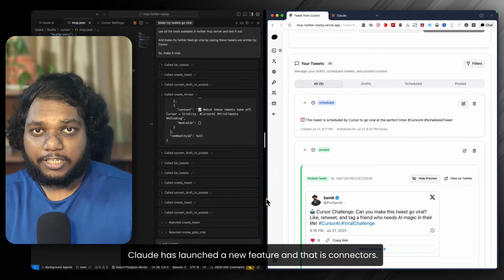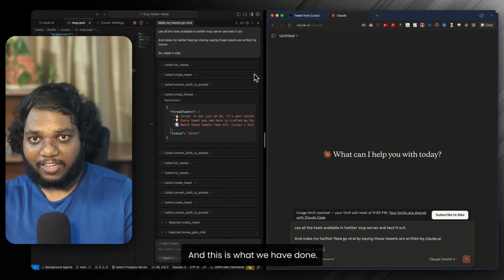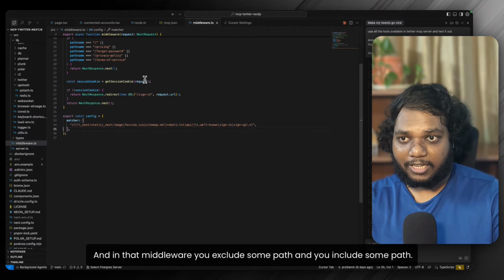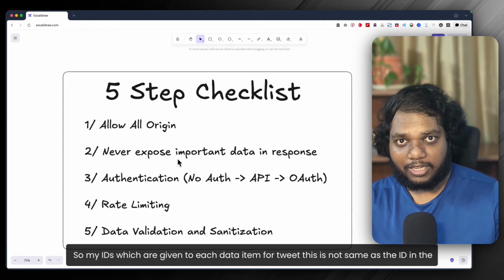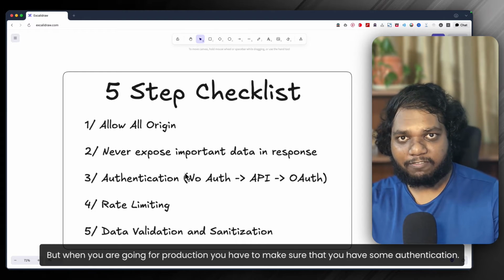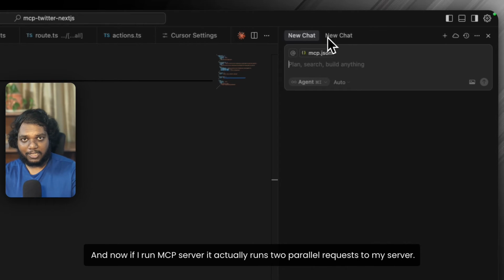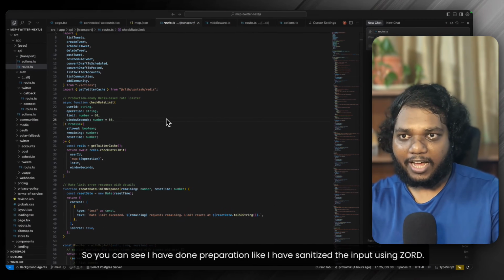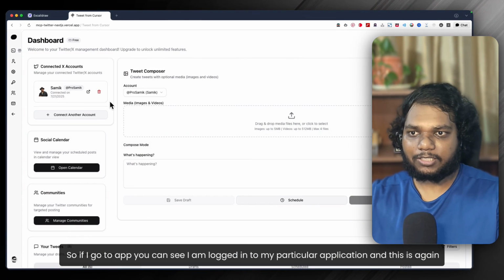Don’t make these 5 mistakes in Production (Nextjs + Vercel)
I just released a practical, honest walkthrough of deploying an MCP server in production with Next.js and Vercel - covering the real-world challenges and lessons I learned in the process.

After spending weeks refining my deployment and hitting plenty of roadblocks, I built a solution that's genuinely production-ready and exposes the biggest gotchas developers hit. This isn't just another deployment tutorial - it's an unfiltered look at solving the hardest problems most devs don't talk about.

🚀 What Makes This Special:

* Straightforward, mistakes-included deployment checklist for MCP servers
* Full authentication progression - No Auth to API Key to OAuth
* Security practices - public data filtering and CORS troubleshooting
* Easy-to-copy rate limiting using Redis with code
* Proper input validation and sanitization with Zod
* Real middleware setup for stable API routing on Vercel
* Live, unscripted fixes for common production surprises
* Demo of live tweet scheduling and posting

⚡ Technical Architecture Deep-Dive:

* Frontend - Next.js with custom middleware and API routes
* Backend - MCP server with OAuth
* Database - Postgres with Drizzle ORM
* Hosting - Vercel

💰 Cost Breakdown:

* Vercel - Free tier sufficient for starter/maker projects
* Redis - Used for rate limiting - can use free tier
* MCP Server - Open-source, self-hosted, no license fees
* No paid scheduling or middleware services required

🛠️ Live Demo Highlights:

* Posting and tweeting from MCP via Claude/Cursor
* Setting up authentication routes and CORS policies
* Filtering response data and handling secrets
* Swapping from API key to OAuth and why it matters
* Implementing and testing rate limiting logic in real time
* Live validation and debugging session

📚 What You’ll Learn:

* How to go from localhost to a secure, public MCP deployment
* When to use and not use API keys versus OAuth
* How to structure Next.js middleware for scalable backend logic
* Techniques for safe input validation and data sanitization
* Critical rate limiting strategies for multi-client/server setups

🔧 Perfect For:

* SaaS engineers moving MCP beyond prototypes
* Next.js and Node devs deploying production APIs
* Developers switching from manual to automated middleware and auth
* Anyone who wants unscripted, edge-case-driven engineering advice

📈 Future Extensions
This walkthrough is part of a larger MCP series. Next - simplification guides, deeper security topics, and advanced scale-out demos based on your feedback. Comment with what you'd like to see.

🕒 Timestamps:
0:00 - Intro and MCP Server Demo Context
0:39 - The 5-Step Production Checklist
0:58 - Middleware and Auth Route Setup
4:23 - Filtering Response Data Clearly
6:04 - Auth Evolution - No Auth to API Key to OAuth
7:17 - Live Rate Limiting Examples
8:59 - Input Validation and Sanitization Hands-On
11:00 - Series Wrap and Next Steps

🚀 Need Custom Development Help?
If you want to adapt this project for your business, integrate with your stack, or consult on a similar SaaS deployment, I offer professional engineering support.